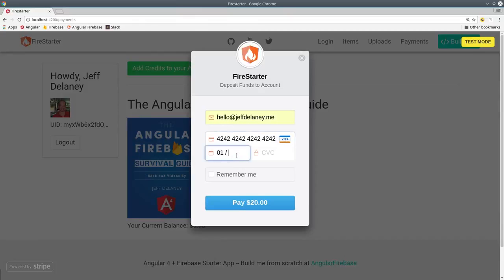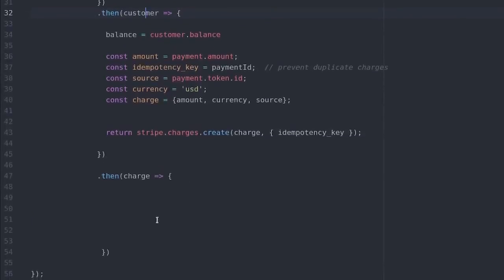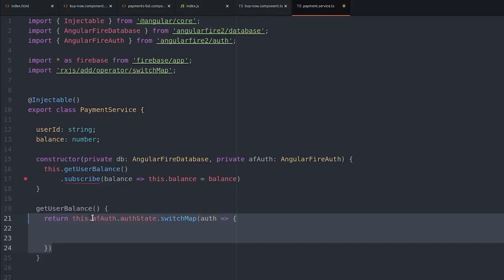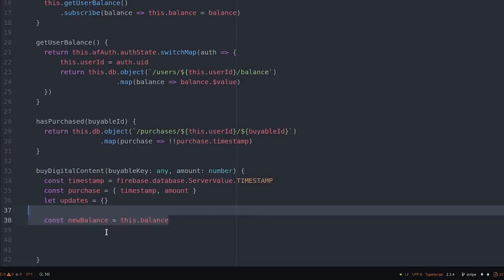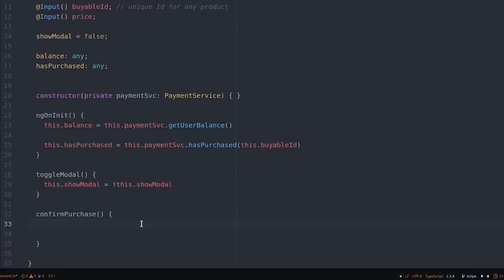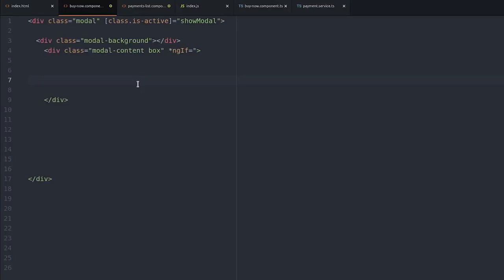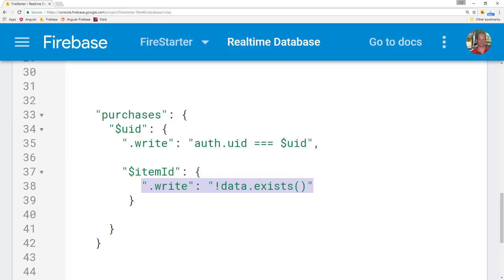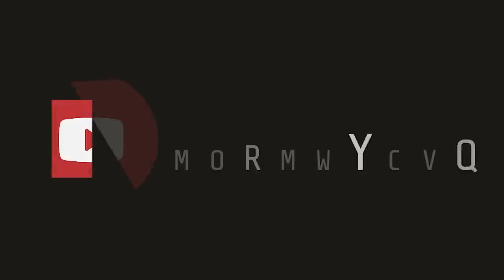Selling Digital Content in Angular with Stripe Payments - Part 3